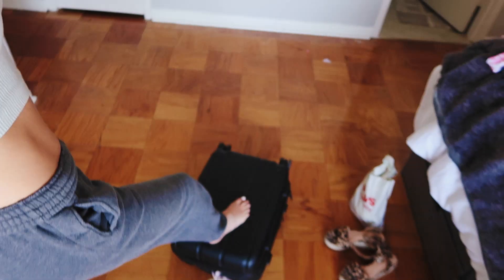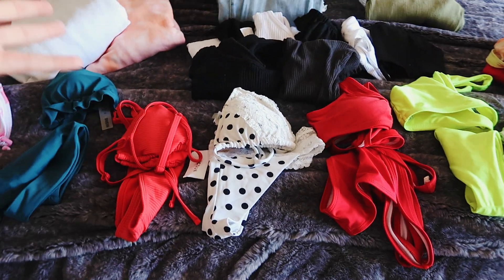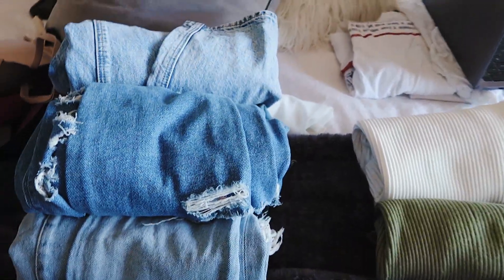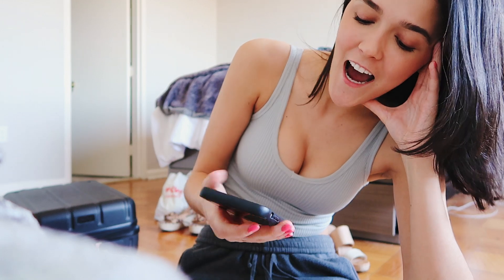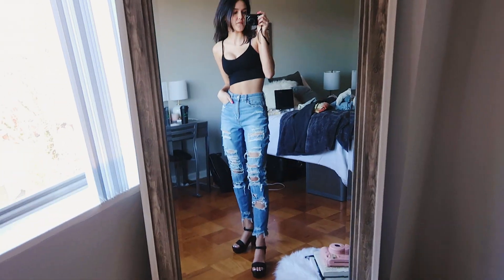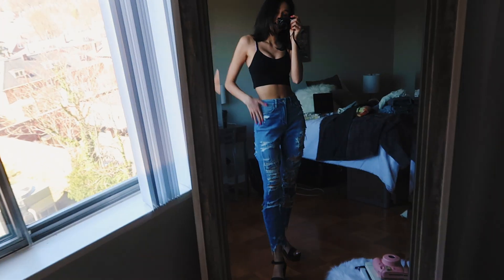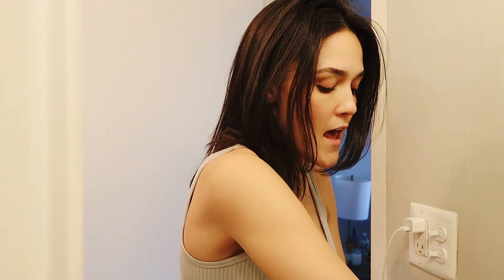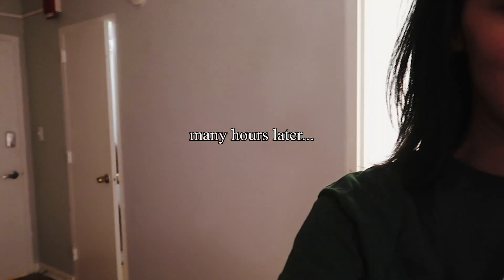pack & prep with me for the bahamas || spring break 2020!!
Helloo beautiful people! ✌ In this video I'm going to be showing you all how I'm packing for my college spring break trip to the bahamas.  I love you all very much, and thank you all so much for your endless support. By the way, all opinions are my own, and i am not being paid to make this video in any way.

FAQ✌
Name?- Danielle (but you can call me Dani)
Age?- 21
Grade?- Senior in college
What camera/editor do you use?- I use the Canon T5i with the Sigma EF 50mm lens and the Canon G7X II. And i edit with FCPX.

Remember that you are beautiful and loved, and deserve to be happy. You control your own happiness. So think positively and take on the day with an open mind.